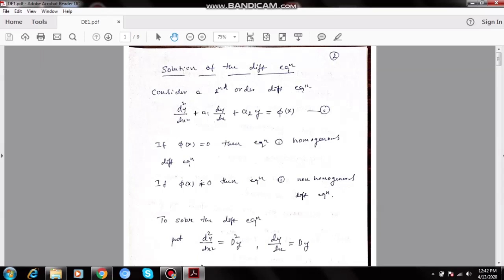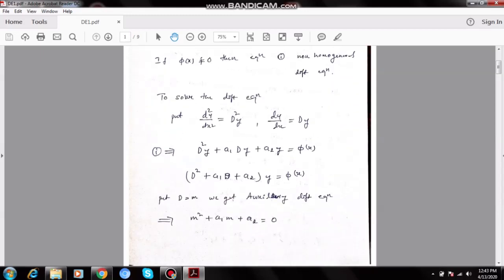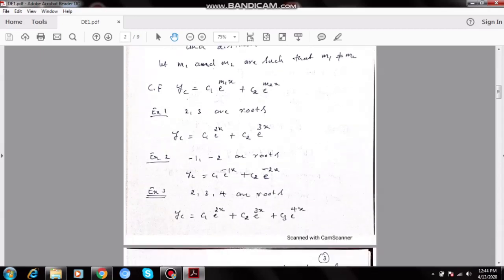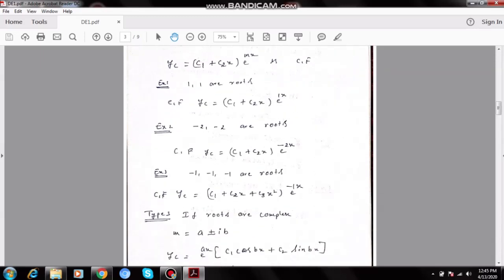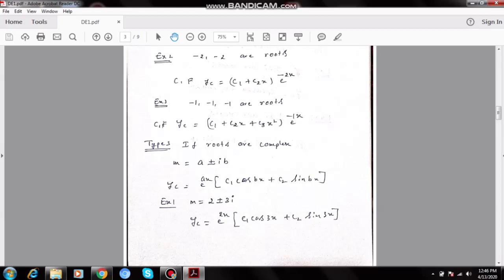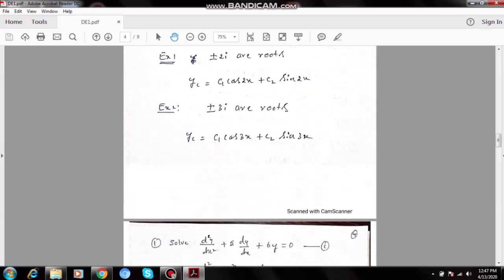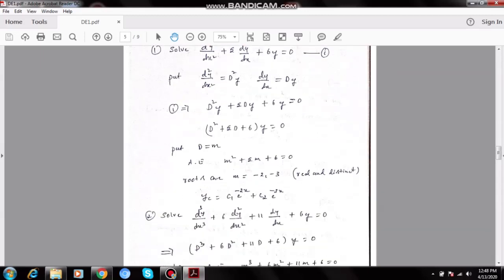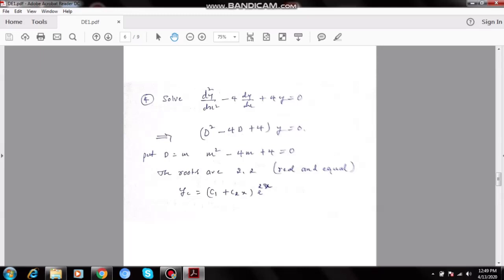Complementary Function - 1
How to find Complementary function